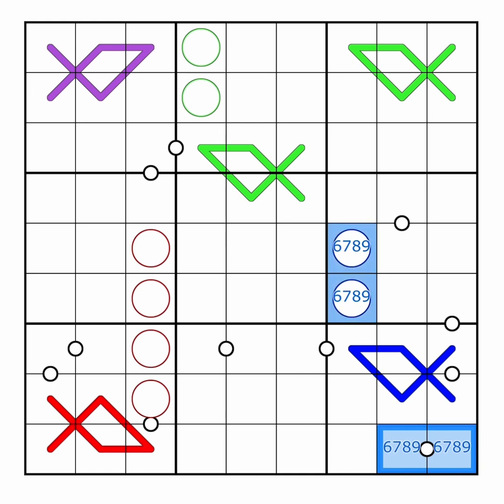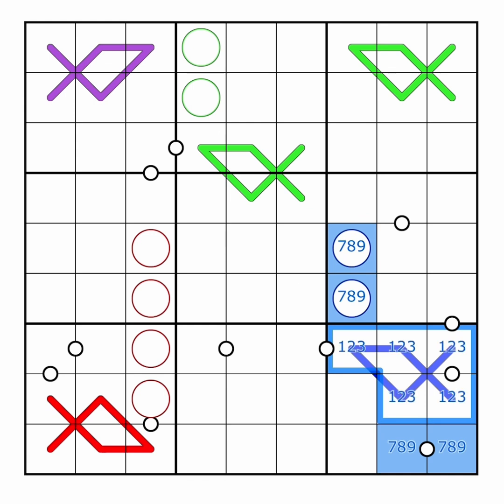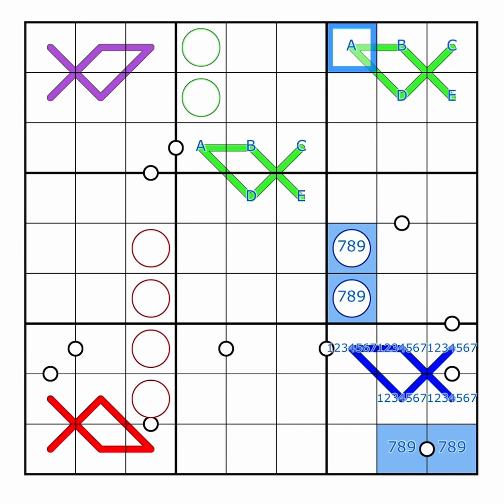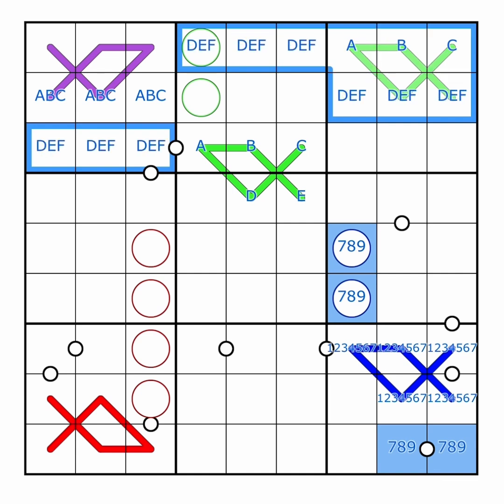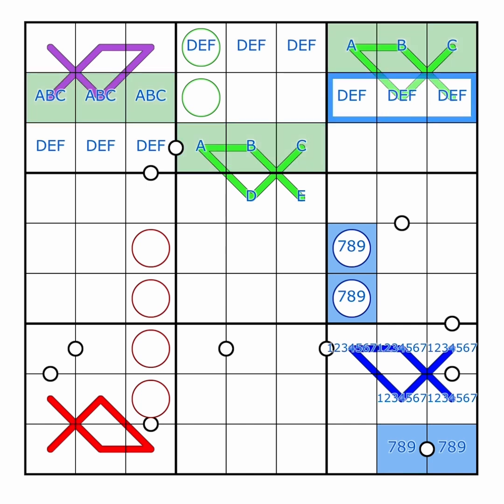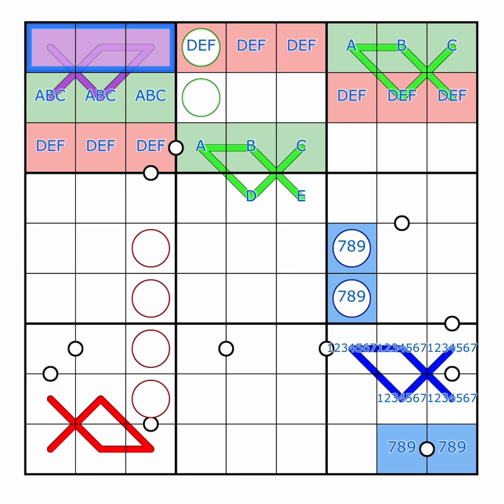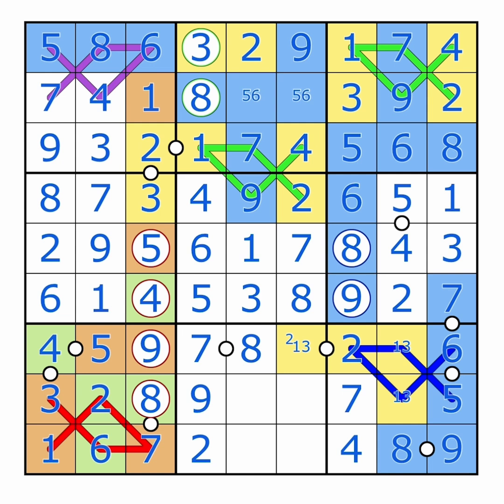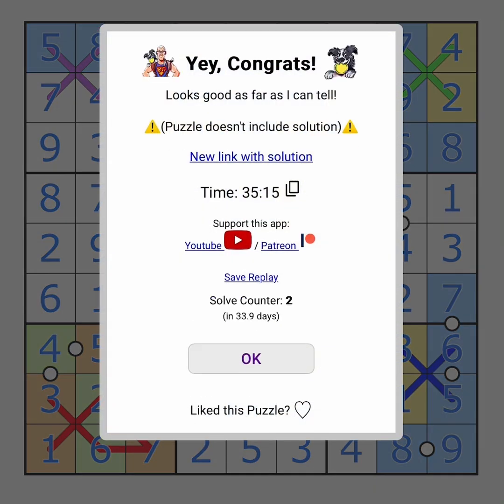Solving my original sudoku puzzle “Let Fish Mope.”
This puzzle is inspired by the Dr. Seuss book title “One Fish Two Fish Red Fish Blue Fish.”
RULES:
Normal sudoku rules apply.  Normal kropke dot rules apply and not all dots are necessarily given.
Colored represent fish and colored circles represent columns of bubbles exhaled by the fish.  Exhaled bubble cells do not repeat in fish cells of the same color.
The purple fish is a Renban fish.  It contains a set of consecutive digits.
The green fish are German whisper line fish,  adjacent digits on the green line and on t(e intersecting column of circles differ by 5 or more.
The red fish is a parity fish.  Digits on The fish and its bubbles alternate odd/even.  The bubble column intersects with the line across the dot.
Blue fish and bubbles are region sum.  The sum of the bubble digits equals the sum of the fish line digits.